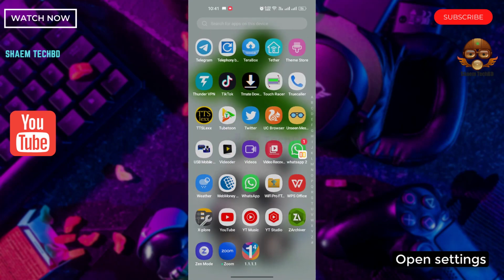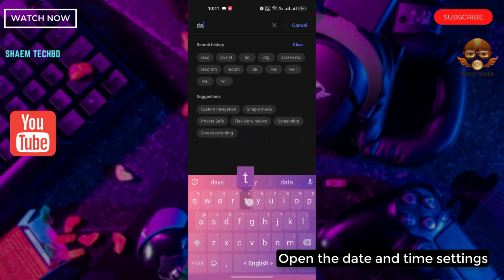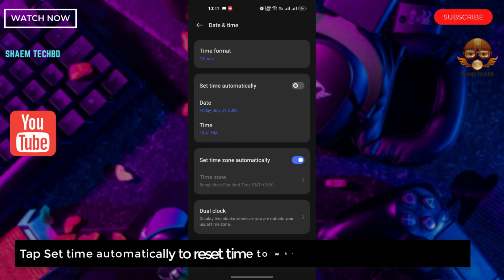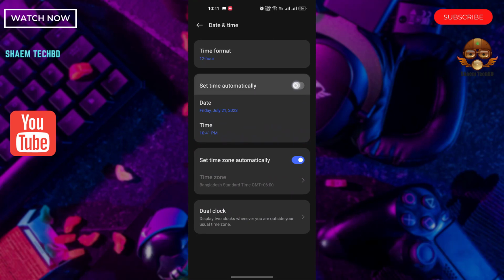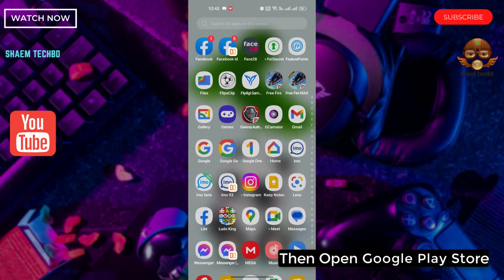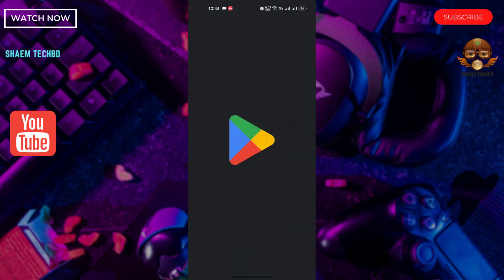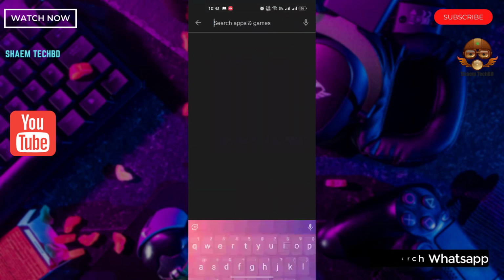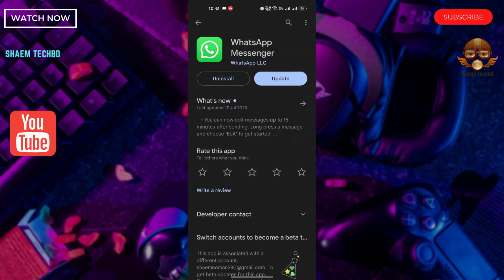How to Fix WhatsApp Not Connecting Today in Android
Your Quary-
1.whatsapp incoming call not showing
2.whatsapp incoming call not showing iphone
3.fm whatsapp incoming call not showing
4.why whatsapp incoming call not showing
5.whatsapp incoming call not vibrating
6.whatsapp incoming video call not showing
7.whatsapp incoming call not showing telugu
8.whatsapp incoming call no sound
9.whatsapp incoming call not showing samsung
10.whatsapp incoming call not ringing
11.incoming whatsapp call not showing on screen
12.whatsapp incoming call not showing on display
13.my whatsapp incoming call not showing
14.incoming whatsapp call not showing on screen iphone
15.iphone whatsapp incoming call not showing
16.gb whatsapp incoming call not showing
17.how to fix whatsapp incoming call not showing on screen
18.whatsapp not showing incoming calls
19.whatsapp incoming call not showing on screen samsung
20.whatsapp incoming call not coming
21.whatsapp incoming call not ringing android
22.gb whatsapp incoming call not showing tamil
23.whatsapp incoming call not showing on apple watch
24.whatsapp incoming call not showing on screen iphone
25.whatsapp incoming call not showing on screen android
26.whatsapp incoming call not showing sinhala
27.whatsapp incoming call not showing in telugu
28.whatsapp incoming call not showing malayalam
29.whatsapp incoming call not showing in tamil
30.whatsapp incoming call not showing on screen
31.whatsapp incoming call not showing full screen
32.whatsapp incoming call not showing display
33.whatsapp incoming call not showing on lock screen android
34.iphone whatsapp incoming call not ringing
35.whatsapp call not showing on screen
36.whatsapp video call not showing on screen
37.whatsapp call not showing on display
38.whatsapp incoming call not showing on screen
39.whatsapp call not showing
40.whatsapp call not showing on lock screen
41.how to fix whatsapp incoming call not showing on screen problem
42.whatsapp me aney wali voice call dikhai nahi deti hai
43.whatsapp me aney wali video call dikhai nahi deti hai
44.whatsapp me video call nahi ho raha hai
45.how to fix whatsapp incoming calls not showing
46.whatsapp me aney wali call dikhai nahi deti
47.whatsapp voice call not showing
48.whatsapp voice call not showing on display screen
49.whatsapp call not showing on lock screen iphone
50.incoming calls are not showing on the screen but phone is ringing
51.whatsapp call notification not showing
52.whatsapp incoming calls
53.incoming call not displaying on android phone
54.whatsapp se call nahi ho raha hai
55.incoming calls not showing on lock screen
56.whatsapp par video call kyu nahi ho rahi hai
57.whatsapp video call me connecting problem
58.whatsapp call not displaying
59.whatsapp call not showing on screen iphone
60.whatsapp video call not showing
61.whatsapp call notification not showing iphone
62.whatsapp se video call nahi ho raha hai
63.how to fix incoming call not showing on display in android
64.whatsapp ka video call nahi ho raha hai
65.whatsapp video call me microphone problem
66.incoming calls not showing on android
67.whatsapp me video call problem
73.whatsapp video call not showing on screen iphone
whatsapp incoming call not showing on screen iphone
whatsapp incoming call not showing on lock screen android
whatsapp incoming call not showing on apple watch
whatsapp incoming call not showing on screen huawei
android whatsapp incoming call not showing
whatsapp does not show incoming calls
can't see incoming whatsapp calls
why does a whatsapp call show unavailable
can't see whatsapp calls